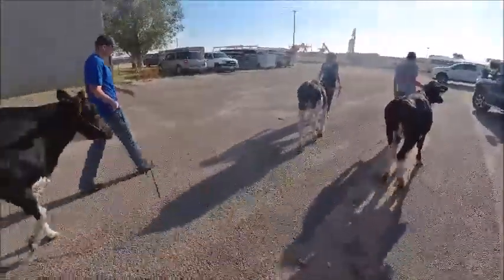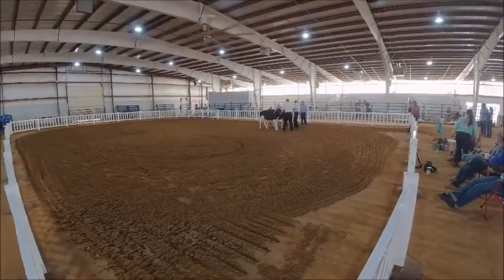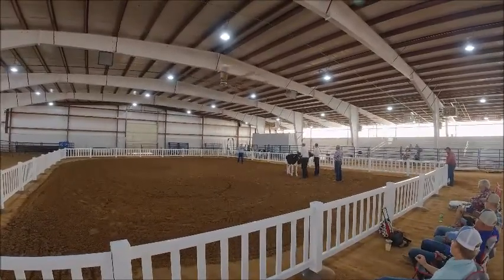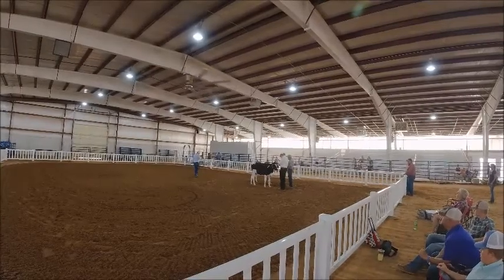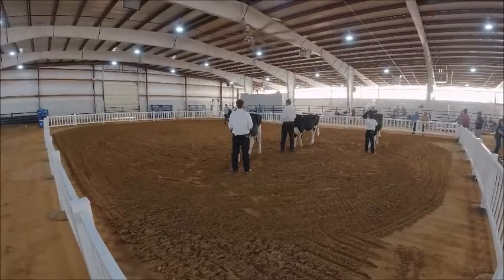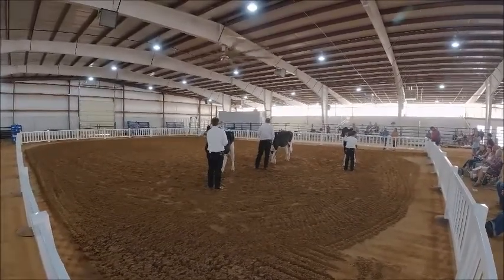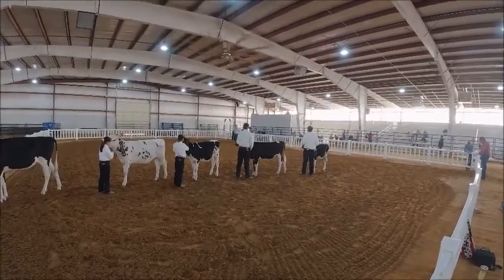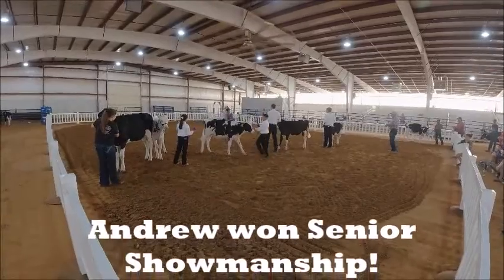Showing Dairy Heifers: Part 2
In this video, My two sons, Chance and Andrew show their dairy heifers at the Roosevelt County New Mexico Stock Show. See how they did.

Facebook: @J Essary Enterprises LLC